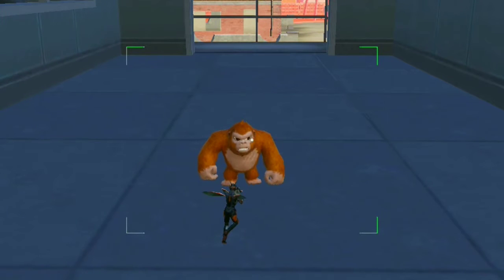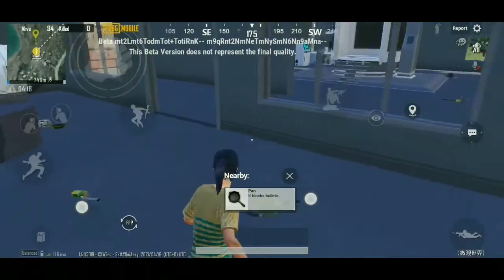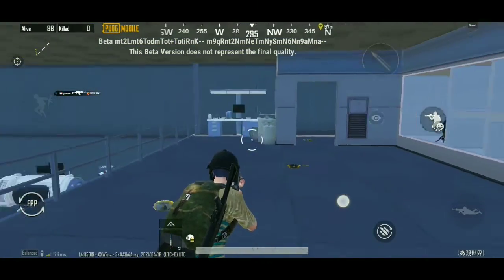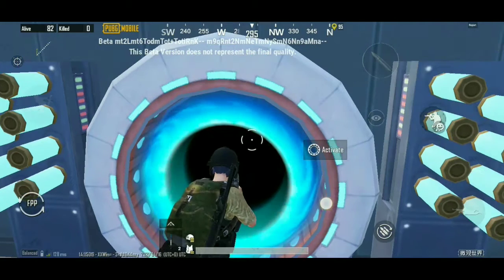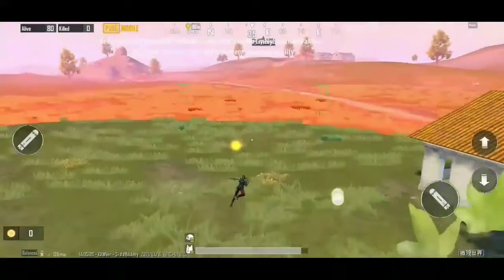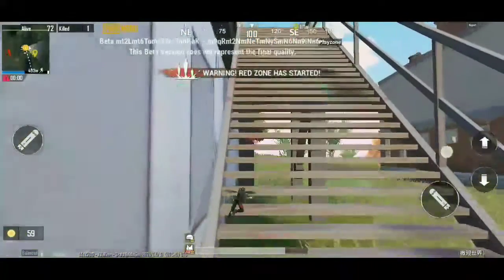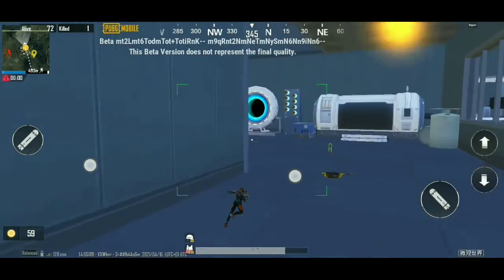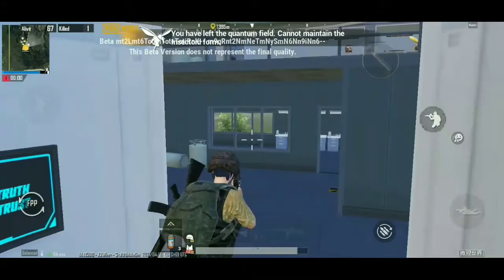pubg mobile | new micro world | mode explained in telugu | 1.4 season 19 update | Godzilla vs kong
▶️Join Telegram Channel For More Updates

            Coming soon

Help Me To Buy a New Mobile To Grow Our Channel

All Sponsored Amount will be used to grow our channel only, not for any personal use. I will give more premium content and it helps me financially to maintain channel

✅Products used by me:

Device: Vivo V9 With Broken Screen 😅😅

Mic 1: ​
Mic 2: ​
Pop Filter: ​

 Mic arm holder: ​

Gaming chair: ​

It may seem like a small thing to you but I appreciate each and everyone of you. All of the feedback and comments are what has helped our channel grow to what it is now. So once again, Thank you so much guys !!!  ➖➖➖➖➖➖➖➖➖➖➖➖➖➖➖➖

 Thank you for 150 subs  Really appreciate each and everyone of you who has helped me in this Youtube journey You guys are awesome !!!

1K : coming soon
10K : coming soon
100 K: coming soon ➖➖➖➖➖➖➖➖➖➖➖➖➖➖➖➖